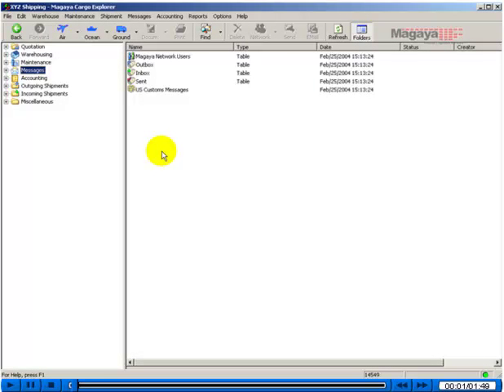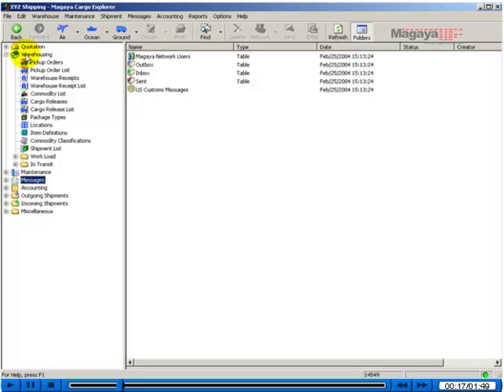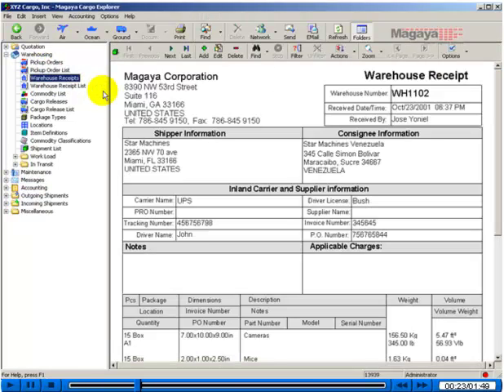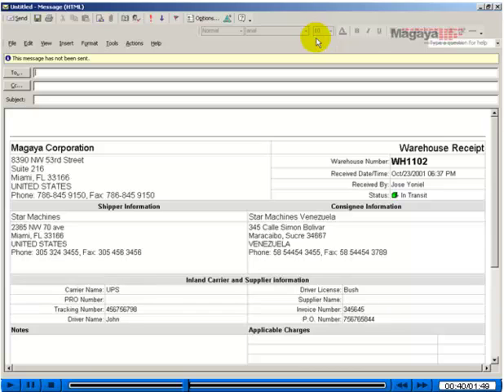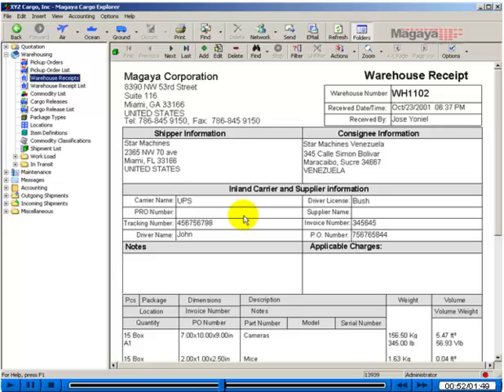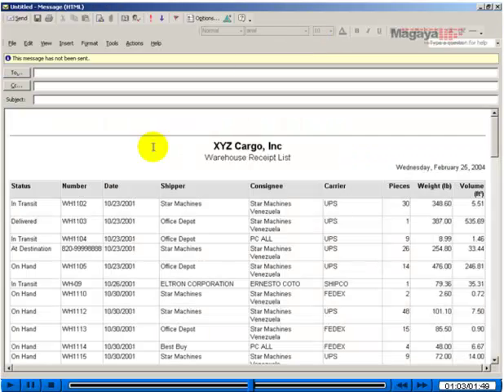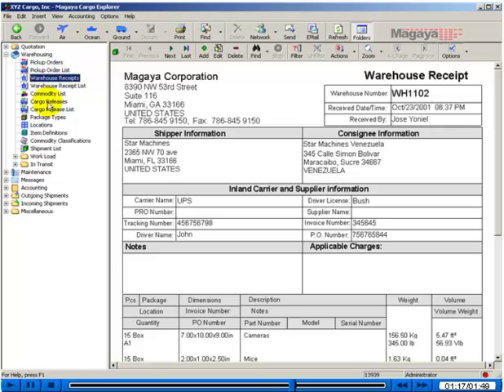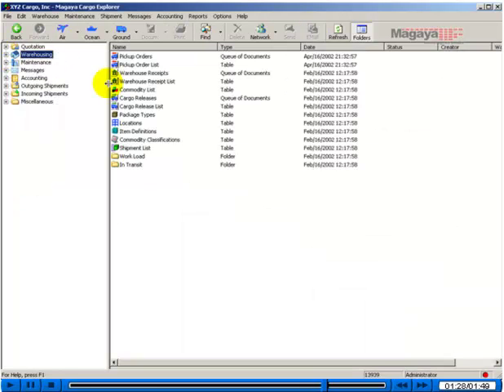Email Magaya Documents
This short video shows you how to email a Magaya document directly from your Magaya system.